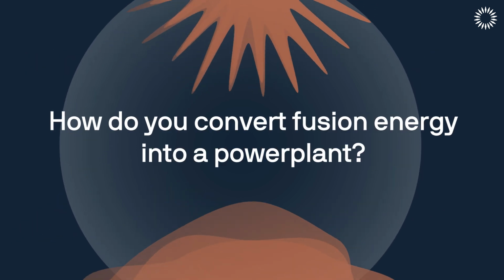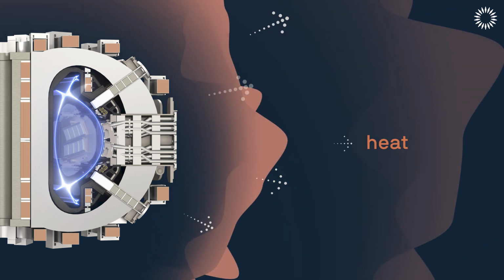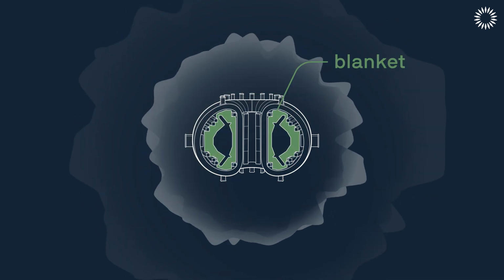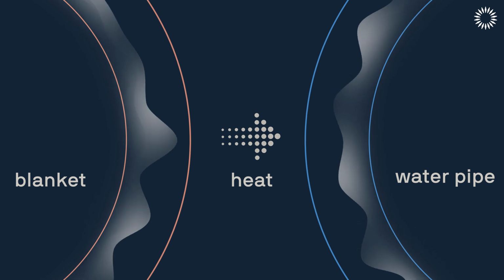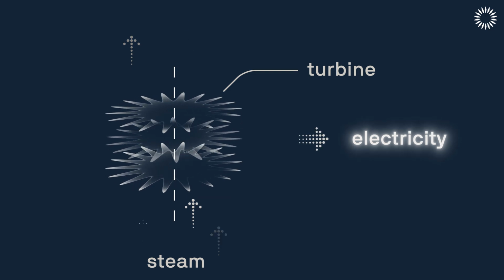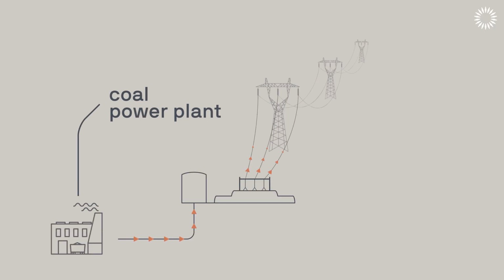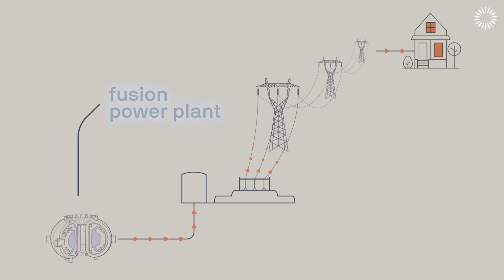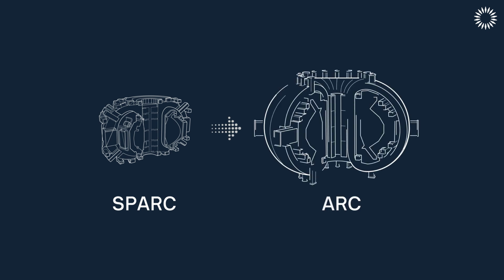The Building Blocks of a Fusion Power Plant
How do superconducting magnets and other components work together in a tokamak to become a fusion power plant?
CFS Director of Tokamak Operations Alex Creely breaks down our approach to building compact devices designed to commercialize of fusion energy.